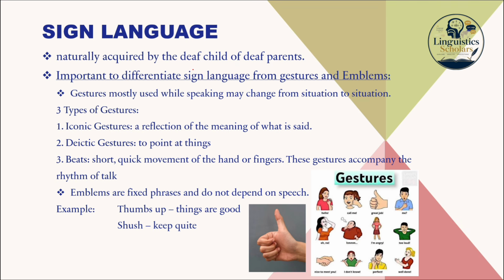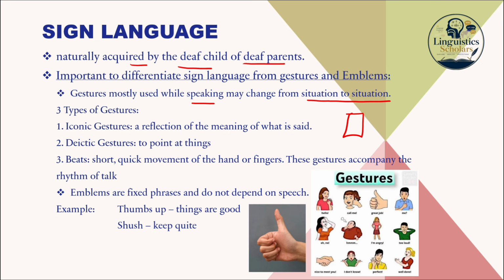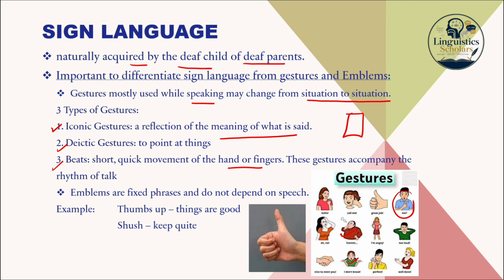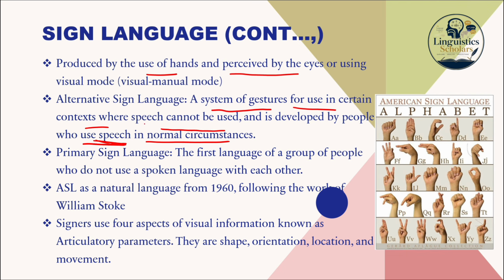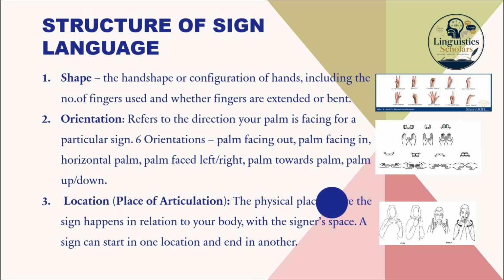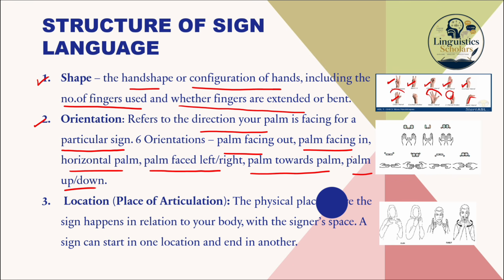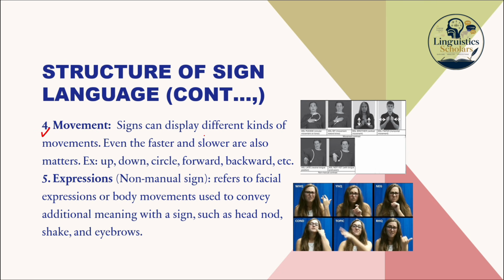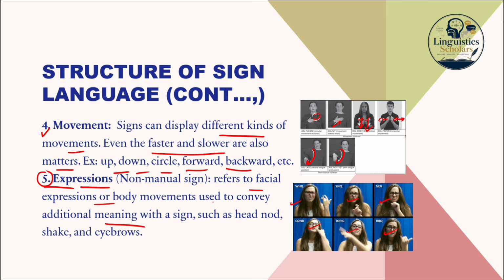Sign Language || Lecture -20 || Language and Linguistics || UGC NET SET JRF || Lingusitics Scholars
What is Sign Language? How is sign language different from gestures and emblems? What are the basic structural components of a sign? In this video, we explore the fundamentals of Sign Language and explain how signs are systematically structured and used for communication.

The video introduces the important distinction between sign language, gestures, and emblems, and explains the major components involved in the structure of a sign: Handshape, Orientation, Location, Movement, and Facial/Non-manual Expression.

📌 Topics Covered in This Video:

🔹 What is Sign Language?
🔹 Sign Language as a structured human language
🔹 Difference between Sign Language and Gestures
🔹 Difference between Signs and Emblems
🔹 What are Emblems in communication?
🔹 Structure of Sign Language
🔹 Handshape (Shape)
🔹 Orientation
🔹 Location
🔹 Movement
🔹 Facial Expression and Non-manual Features
🔹 How these components combine to form meaningful signs
🔹 Introduction to the linguistic analysis of sign languages

🧠 Sign Language Structure

A sign can be analysed through several important parameters:

1. Handshape/Shape – the configuration or shape of the hand(s) used to produce a sign.

2. Orientation – the direction in which the palm and fingers are oriented.

3. Location – the place where the sign is produced, such as near the head, face, chest, or another location in signing space.

4. Movement – the movement of the hand(s) involved in producing the sign.

5. Non-manual Expression – facial expressions and other non-manual features that can contribute to meaning and grammatical information.

This video is useful for:

✅ UGC NET Linguistics – Paper 2 aspirants
✅ UGC NET English Literature aspirants
✅ GATE Linguistics students
✅ BA & MA Linguistics students
✅ Applied Linguistics students
✅ Students studying Sign Language Linguistics
✅ Phonetics and Phonology students
✅ Students interested in language and communication
✅ Linguistics researchers and language enthusiasts

📚 Linguistics Scholars brings you easy-to-understand and exam-oriented content on Linguistics, Phonetics, Phonology, Morphology, Syntax, Semantics, Pragmatics, Sign Language Linguistics, Computational Linguistics, and UGC NET preparation.